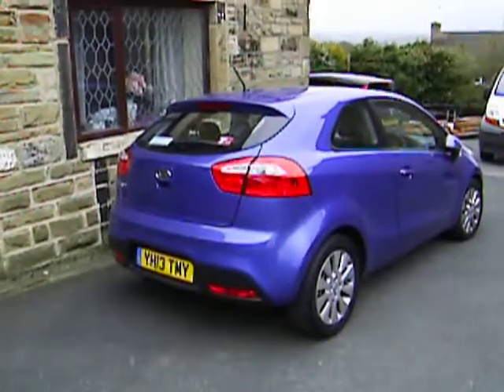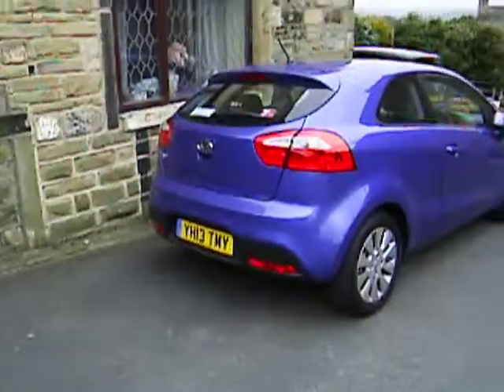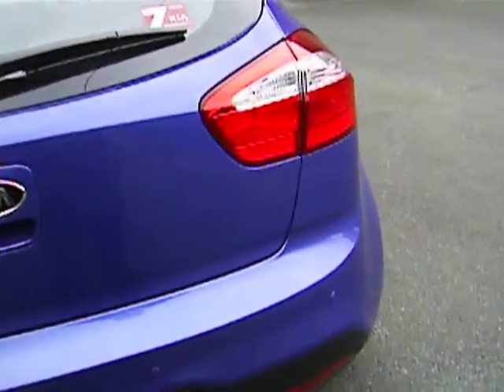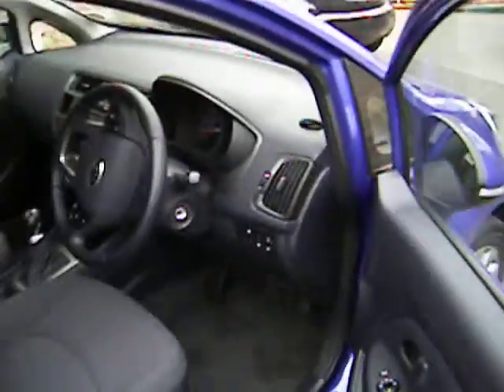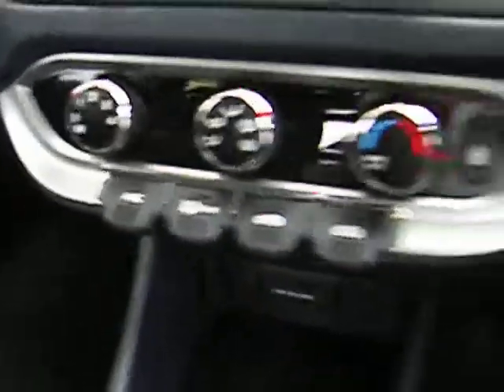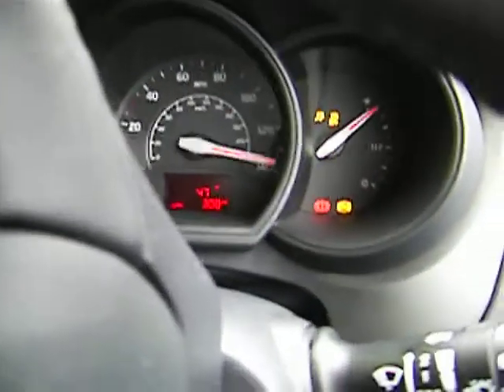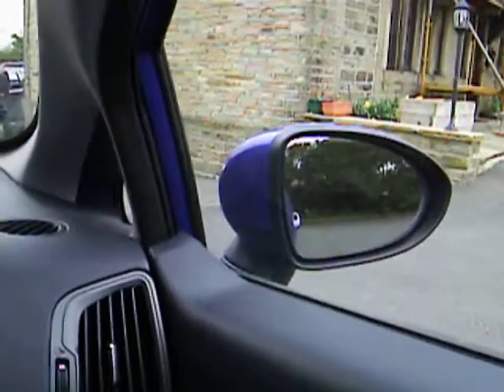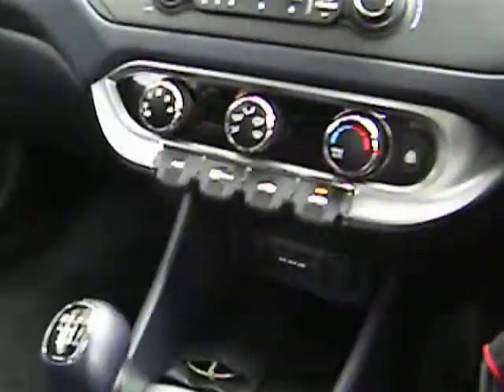Kia Rio "Top Gear" Video 28th April 2013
"TOP GEAR" PAUL BUTTERS STYLE at Joan's in Long Lee, Keighley, West Yorkshire, England.